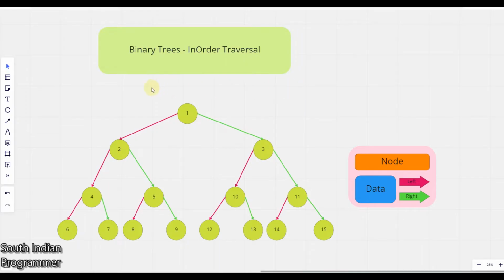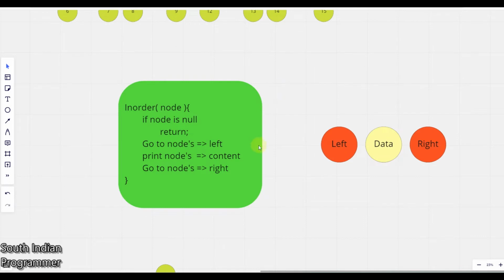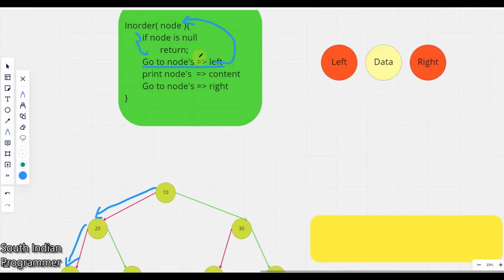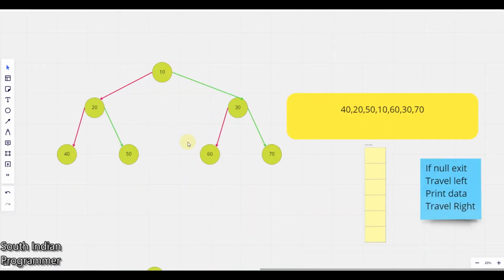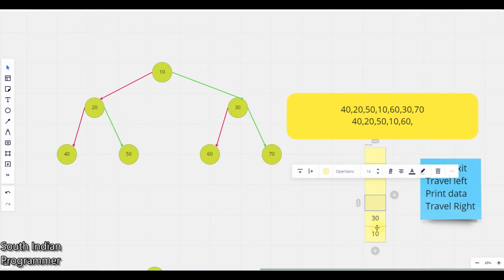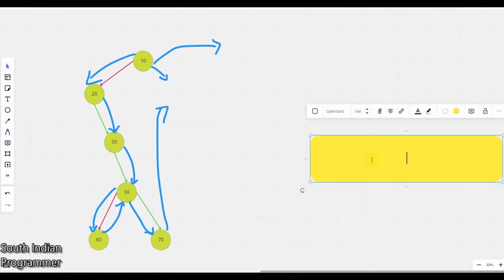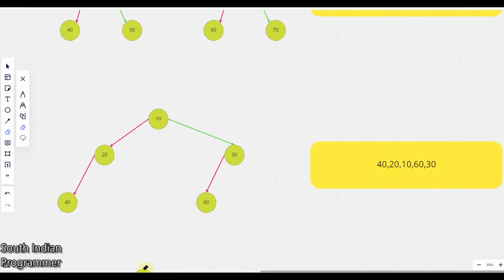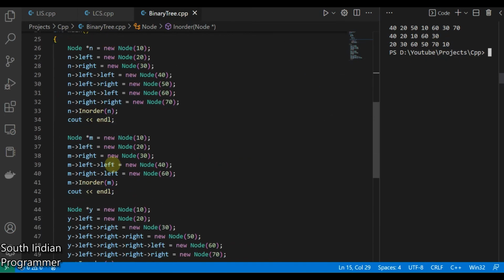Coding Interview Preparation : Binary tree - InOrder Traversal